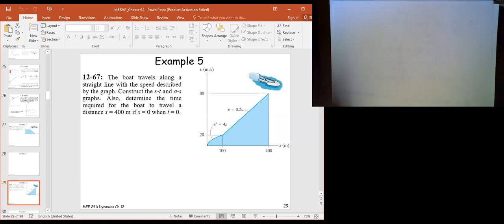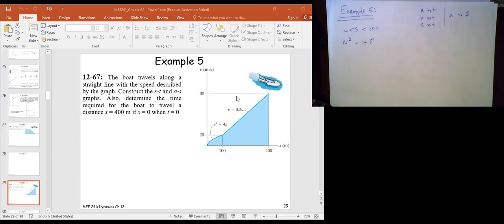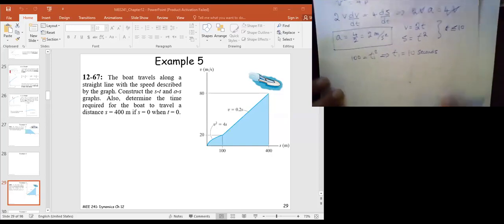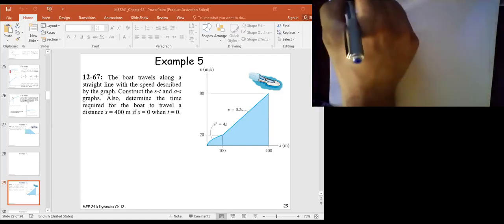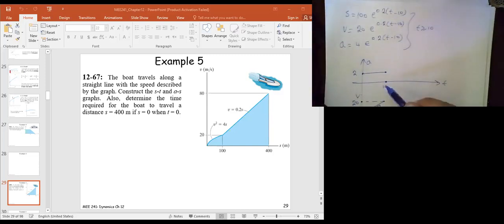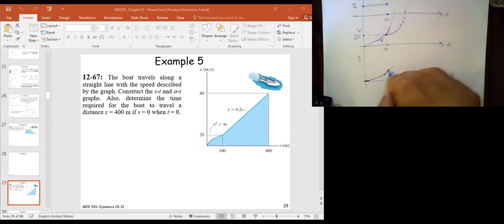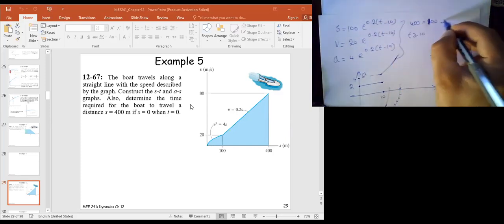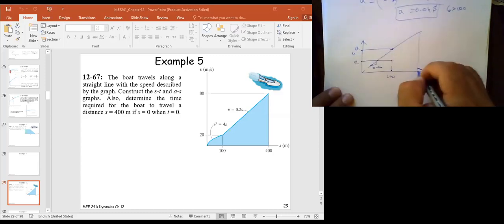Lecture 1 Part b